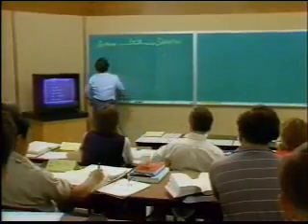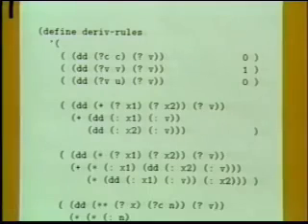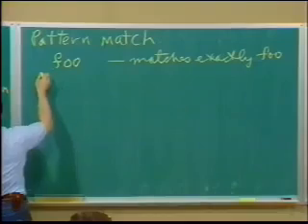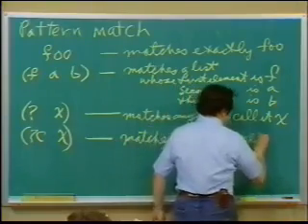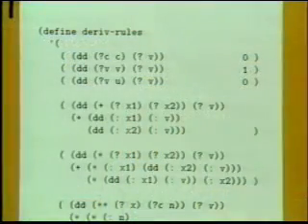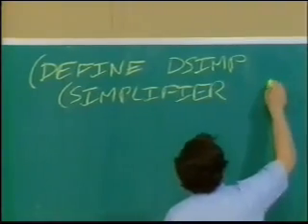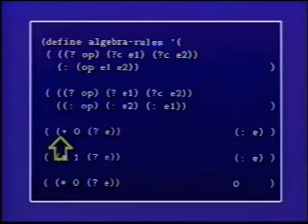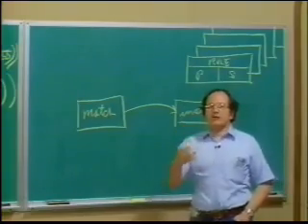Lecture 04a 1